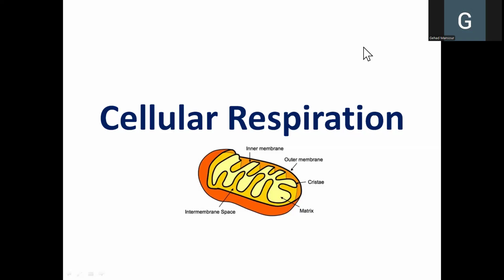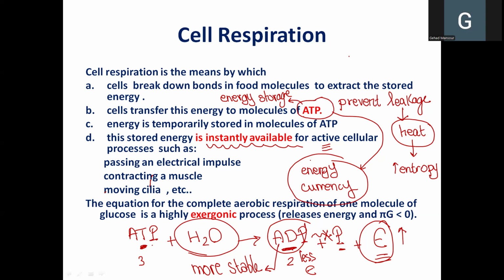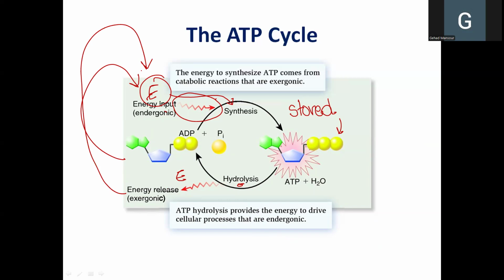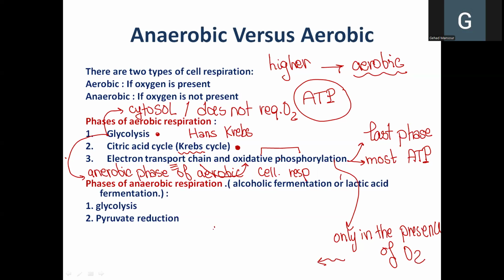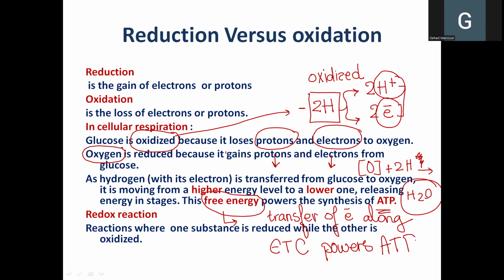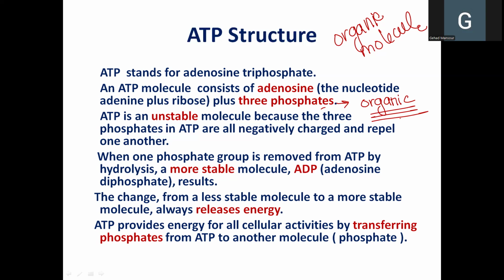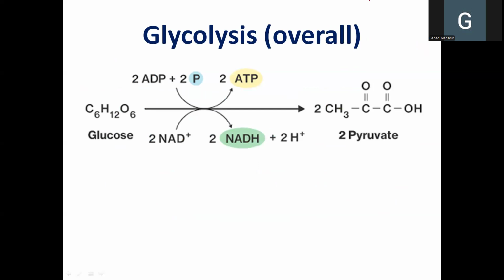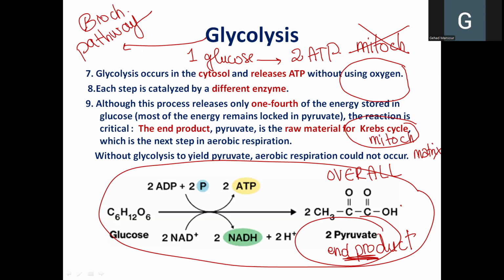Glycolysis and the ATP cycle -2026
Know more about ATP structure . ATP cycle , aerobic versus anerobic respiration , oxidation versus reduction and glycolysis !